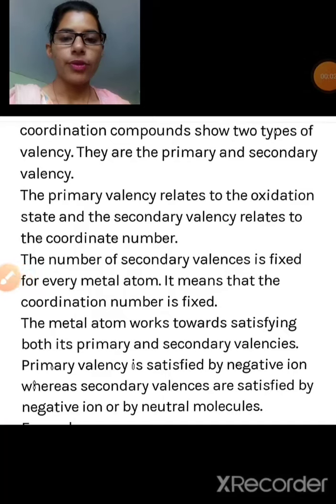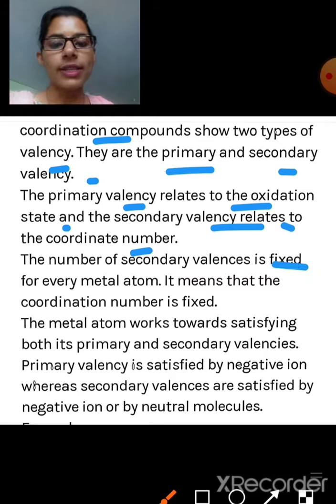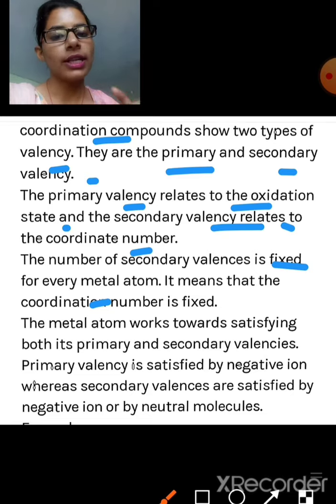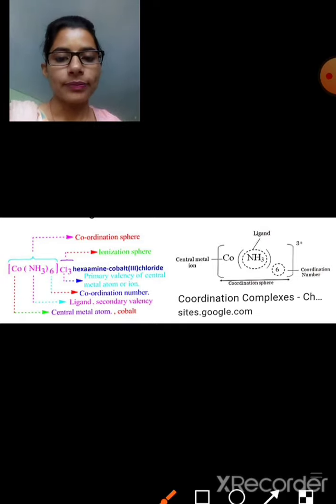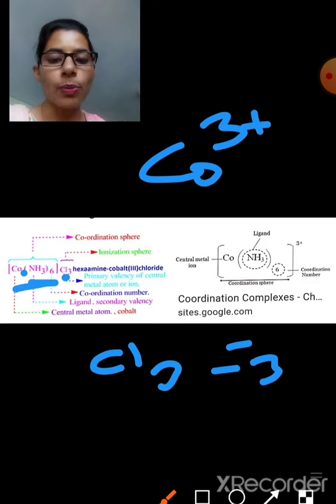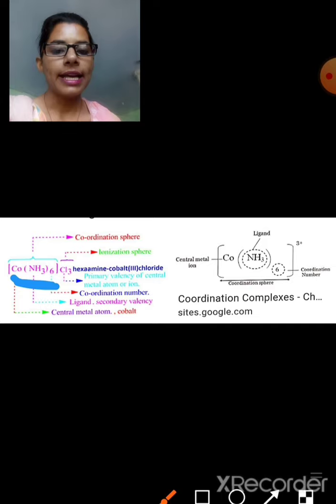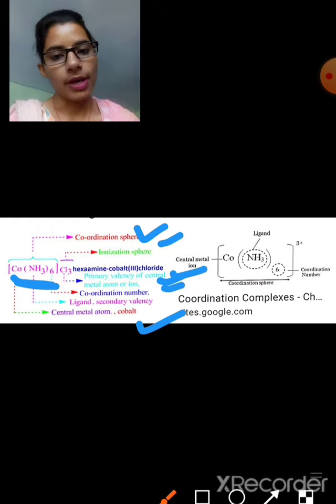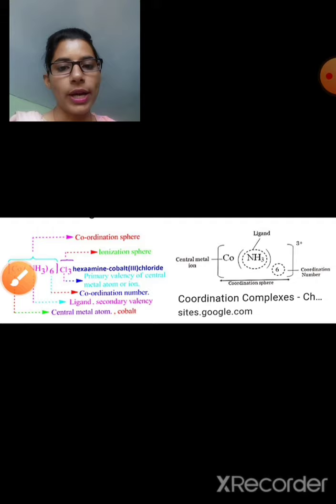Werner theory of co-ordination complex. (Co-ordination Chemistry)